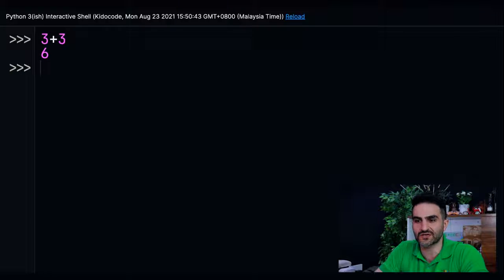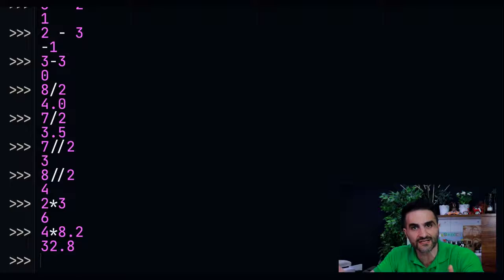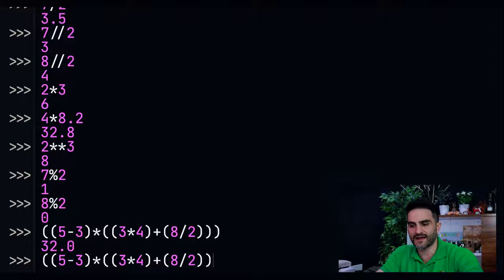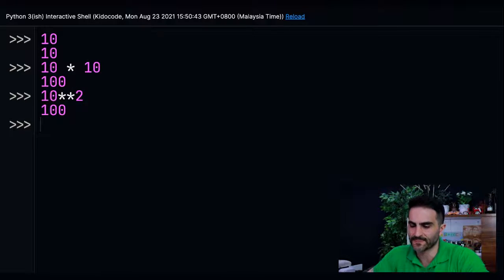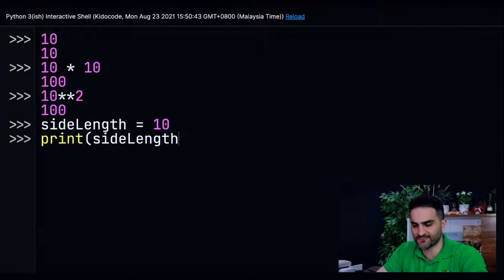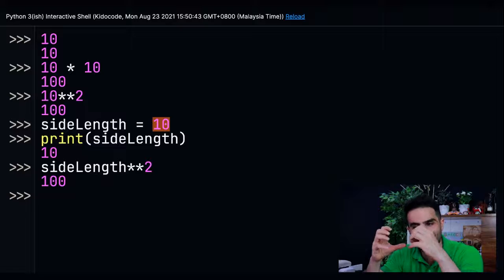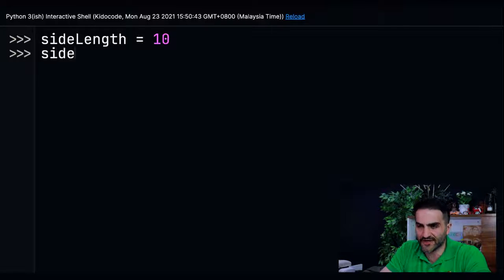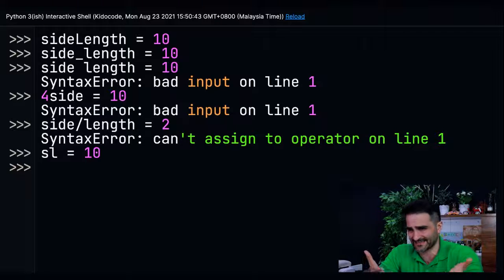Ep. 12 Programming Basics (Part 1)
Programming is writing computer code to create a program, in order to solve a problem. To program a computer, you need to know how programs are constructed.